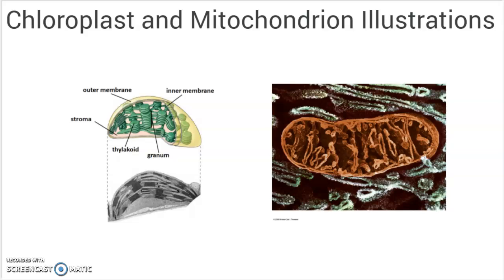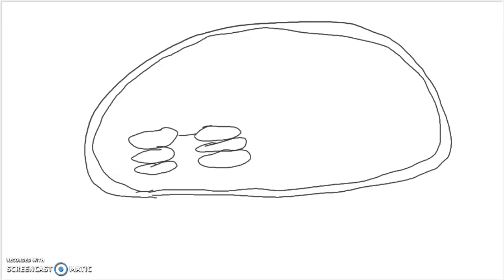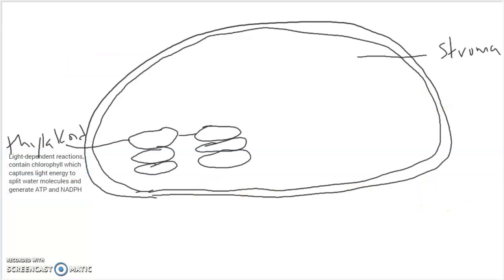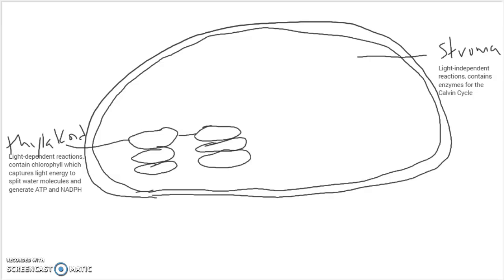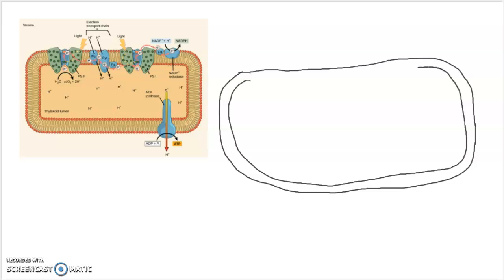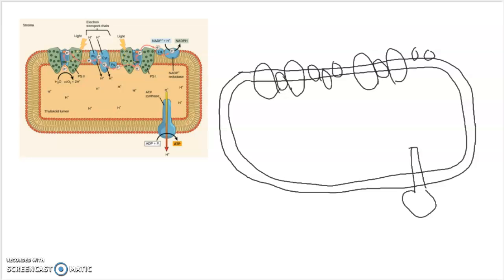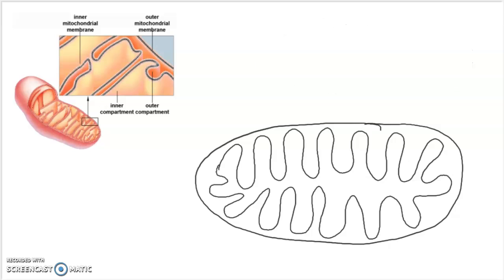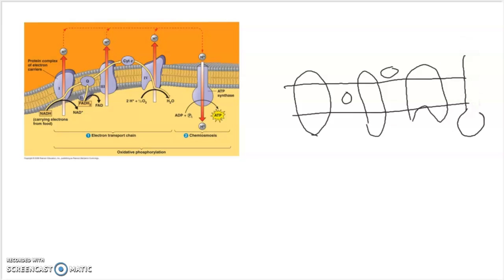Chloroplast and Mitochodrion Illustrations